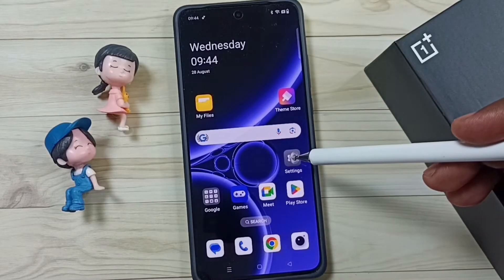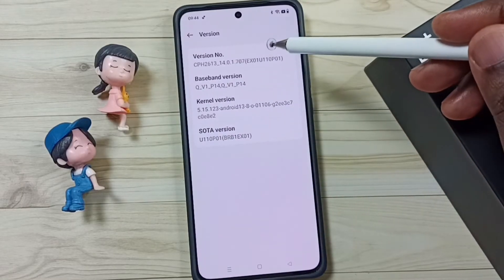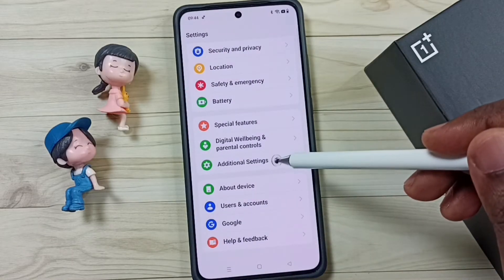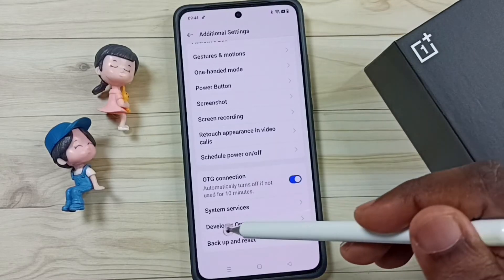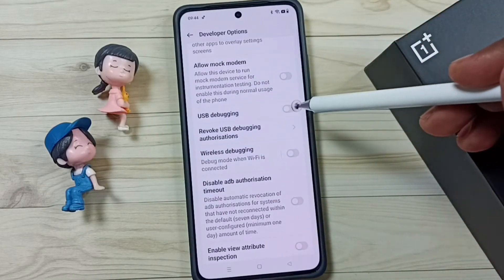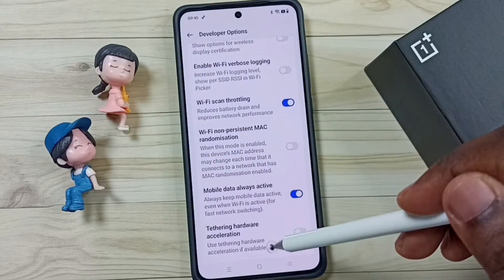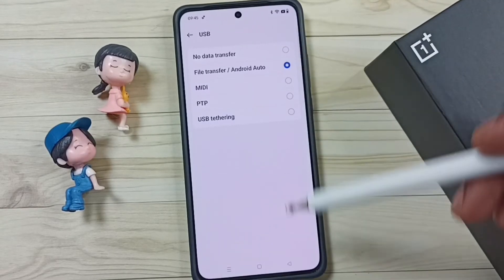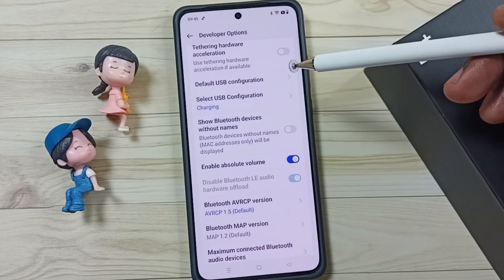Fix OTG Not Working Problem on OnePlus Android Phone